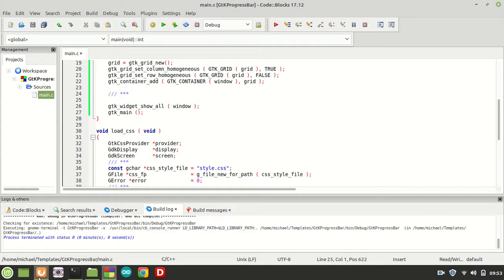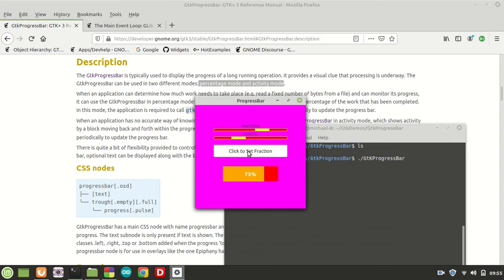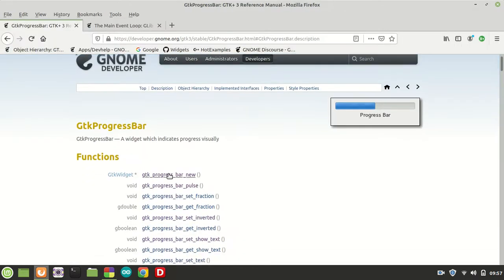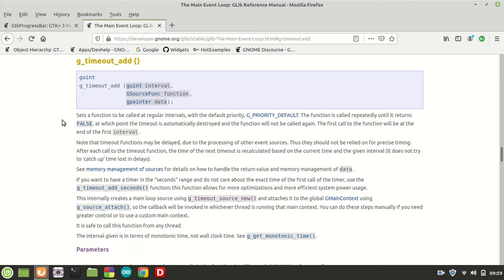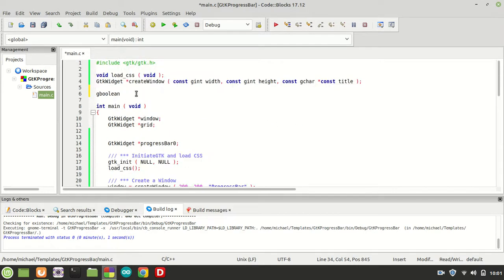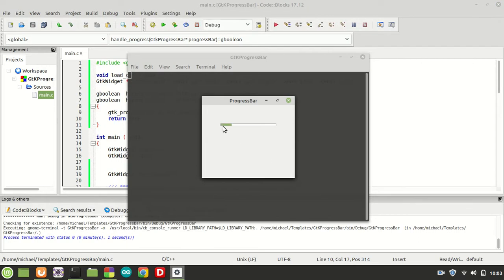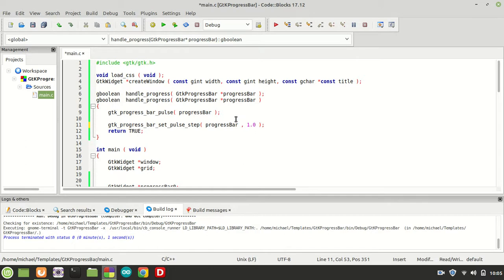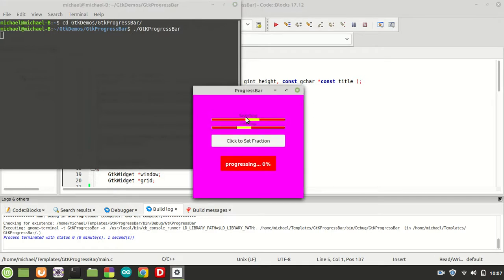GTK GtkProgressBar Tutorial 01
Iti is time to move on with Widgets.

Today I am going to introduce you one of my favourites Widget called GtkProgressBar.

I am going to share you a nice and unique ProgressBar ever seen ( I think :)) ). - -